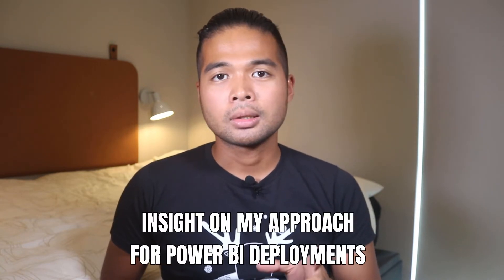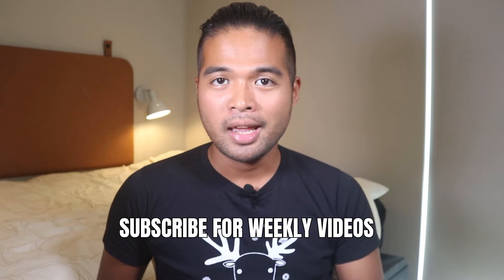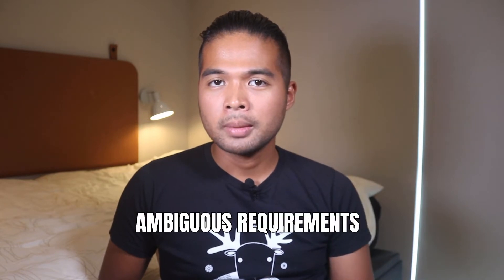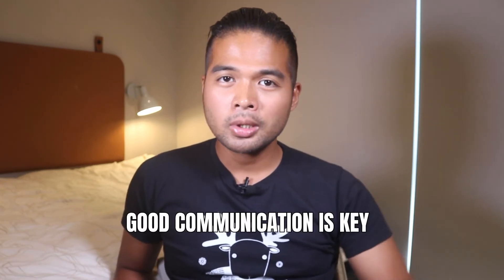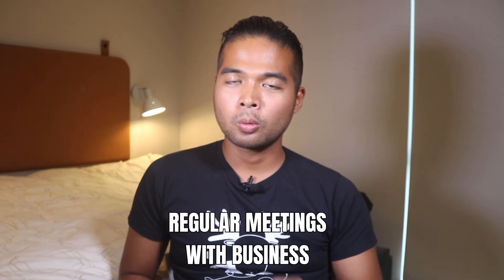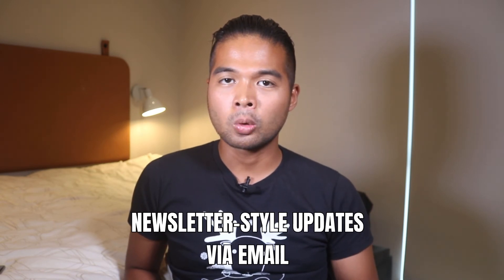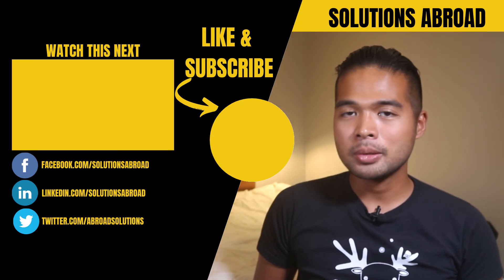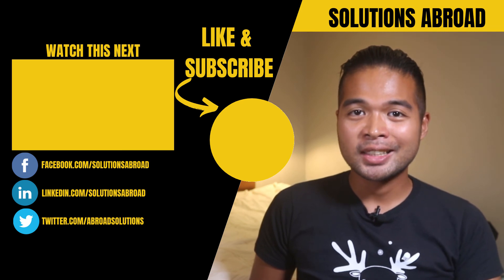MY APPROACH to Power BI Deployments for LARGE(ish) Customers // Beginners Guide to Power BI in 2020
This video is slightly different to my usual style of content, where I typically focus on functional demos and examples. In this video I attempt to summarise my approach toward delivering Power BI Solutions to large-ish clients.

As you start working on, and delivering Power BI reports, having a framework to follow becomes really important especially when deploying to a large audience.

This video is full-on theory on my project management style, which I have collected on the job, through my 3 years of career in Power BI. I found that this approach worked FOR ME so it may not necessarily work for you, so take them with a grain of salt. These evolve overtime through experience and practice.

Introduction: (0:00)
Stage 1 - Get Current State of BI (2:13)
Stage 2 - Create Proof of Concept (3:30)
Stage 3 - Deliver and Deploy (6:20)
Stage 4 - Support (7:42)
Power BI AF & Whitepapers (9:38)
Outro: (10:19)